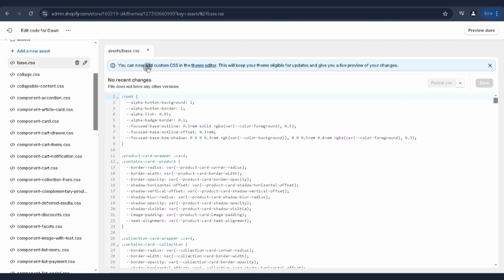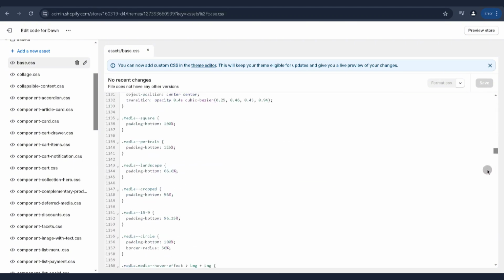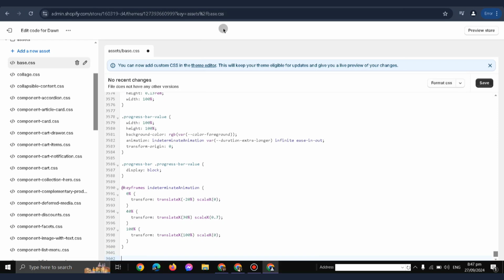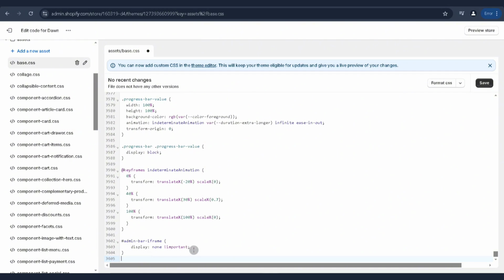How To Remove Navigate To Admin Shopify Store (2025)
How To Remove Navigate To Admin Shopify 2024

Learn How To Remove Navigate To Admin Shopify. This video will cover everything that you need to know and help you get started with this software.